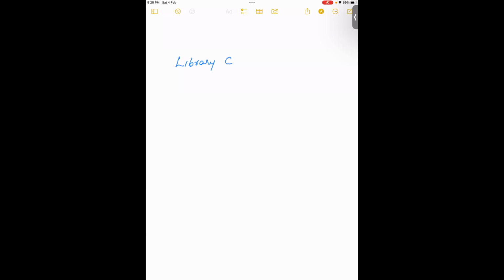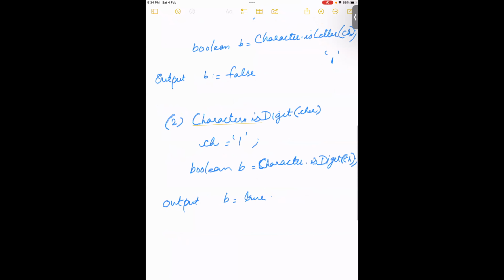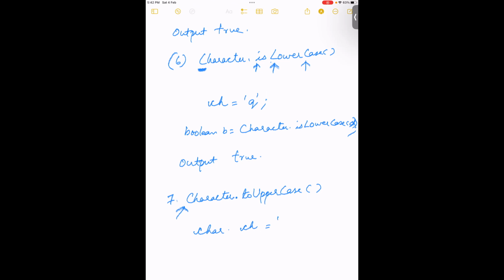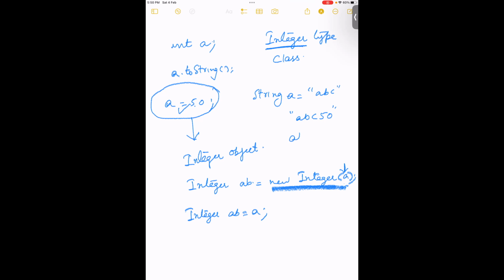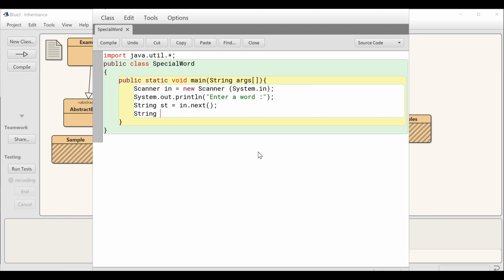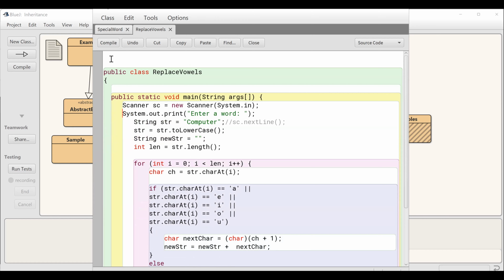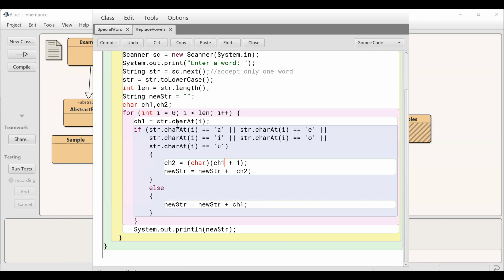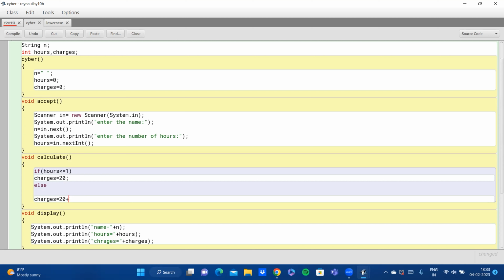Class 10 Java - Library Classes / Wrapper Classes 2 And some String programs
Following programs are discussed:
1. Define a class to accept a string , convert it into lower case and check whether the string is a special word or not. Special words are those words which starts and ends with the same letter
example : comic, window etc

2.Write a program to accept a word and convert it into lower case and display the new word by replacing only the vowels with the character following it
Sample Input: computer
Sample Output: cpmpvtfr